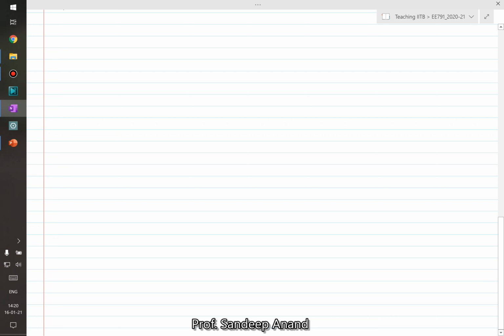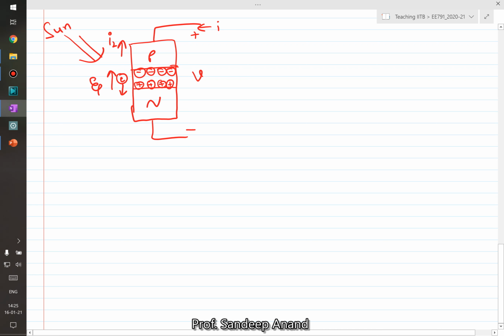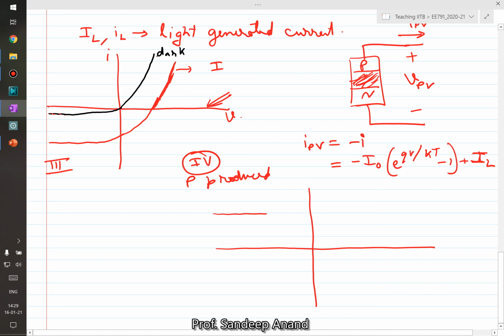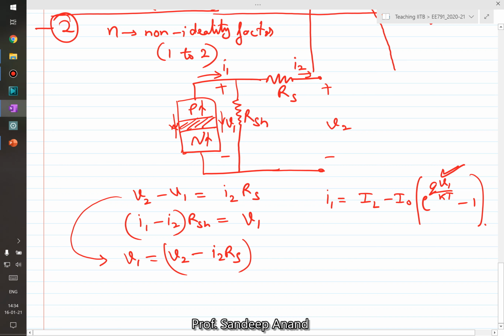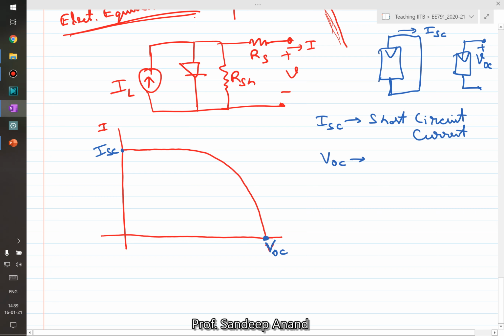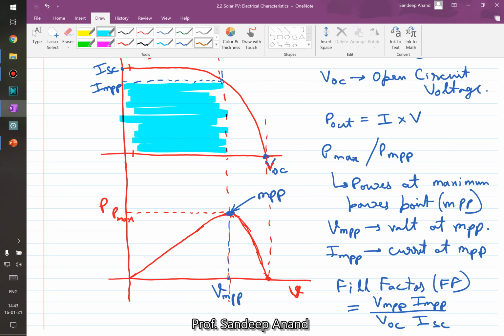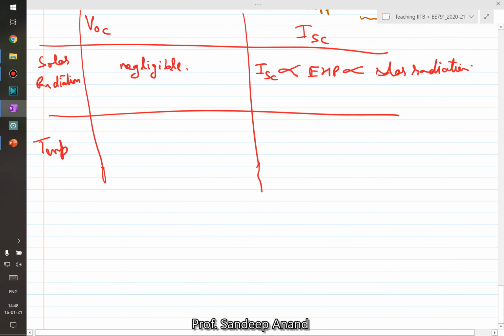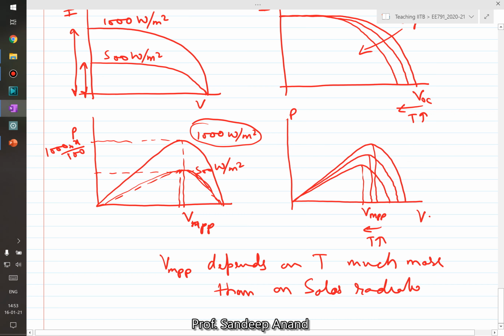2.2 Solar PV: Electrical Characteristics